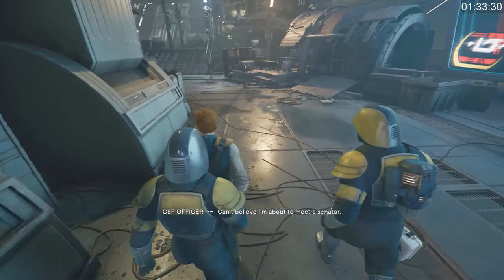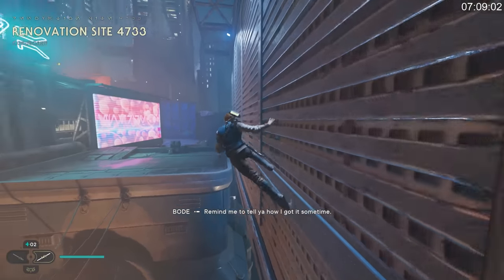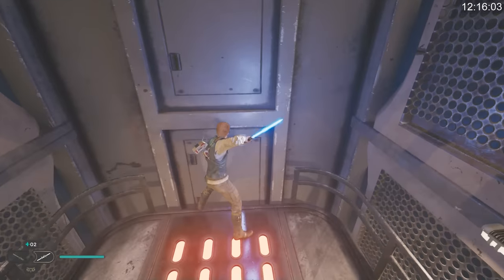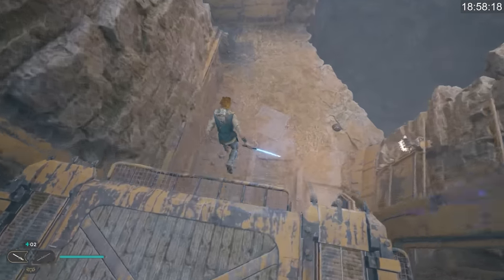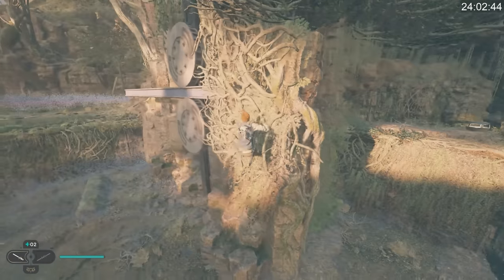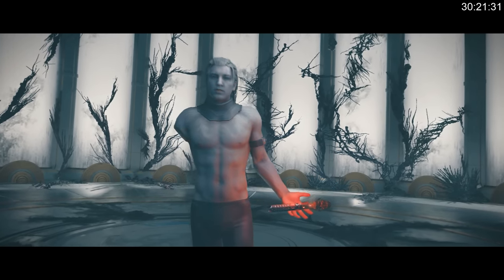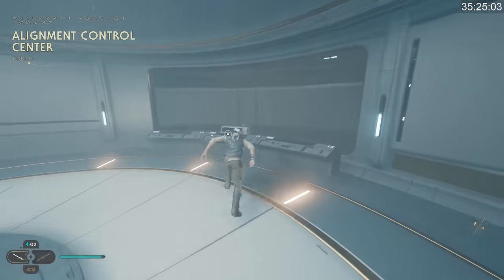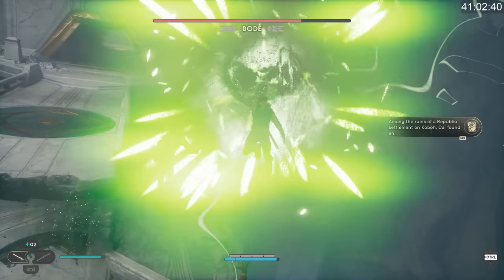JEDI SURVIVOR Speedrun in 42 Minutes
STAR WARS Jedi Survivor has been (and continues to be) broken by speedrunners. This World Record run (as of 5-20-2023) showcases major skips, glitches, and how the game can be beaten in well under and hour; with the Force™.

Video Co-Produced by SmoothOperative, go follow her and send good vibes!

00:00 Introduction
00:44 Run Start
05:06 Coruscant
09:40 First Boss
12:35 Ninth Sister Skip
16:16 Koboh Start
18:13 Lunge Launches
20:35 Koboh Continued
25:13 Forest Array
32:56 Chocobo Ridin'
35:47 Major Sequence Break
39:06 Final Area
41:18 Final Boss
43:26 Outro